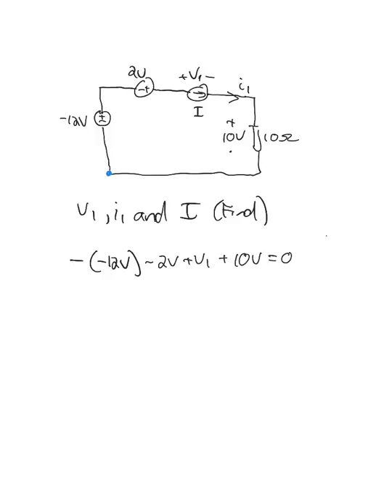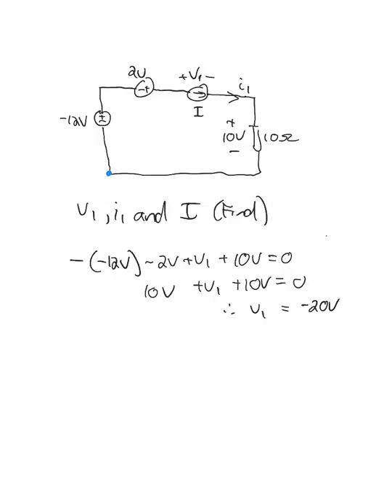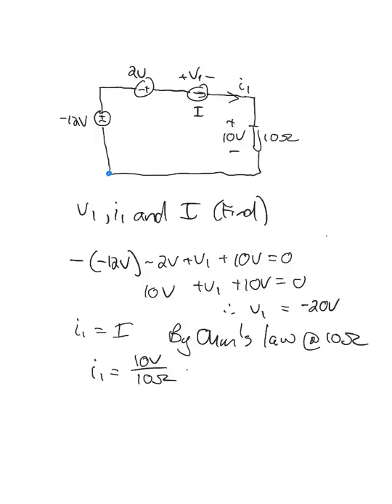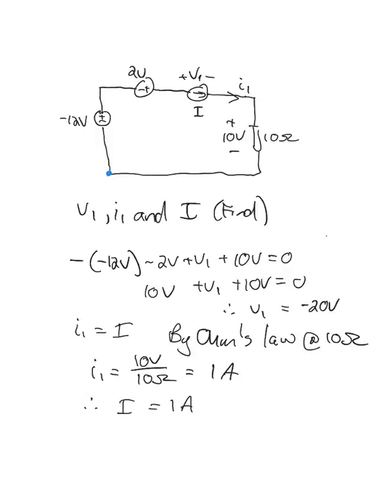Old exam question 1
Made for the ELEN1000A class at the University of the Witwatersrand using "Explain Everything"